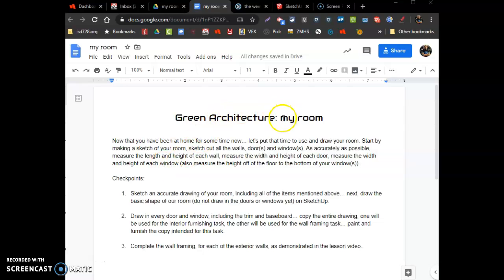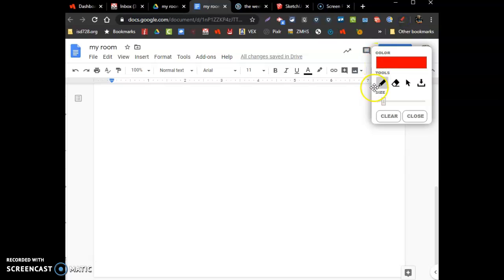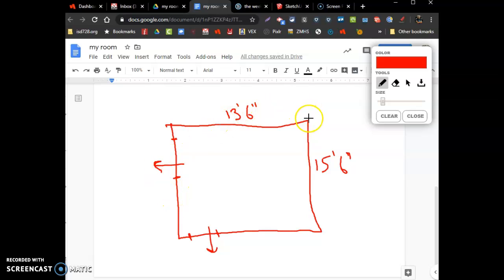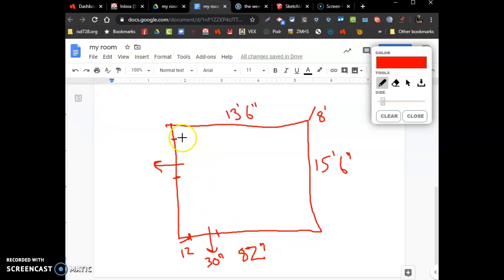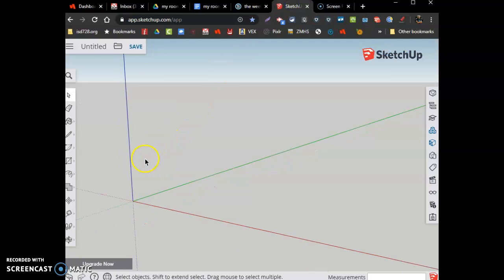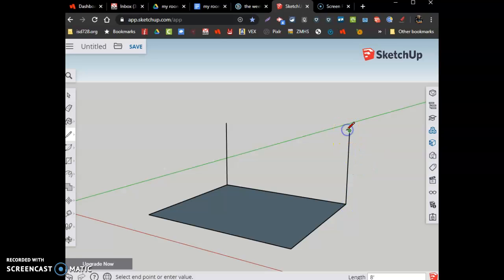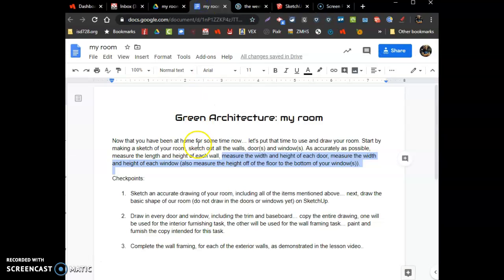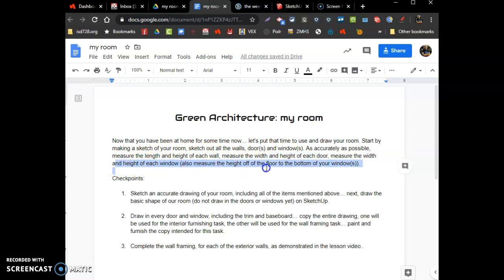DL_my room_part1